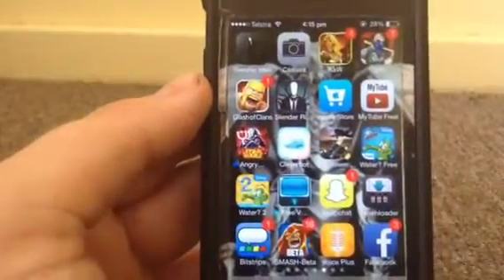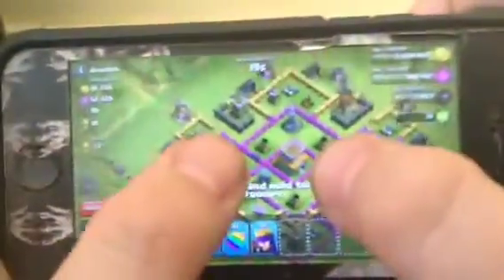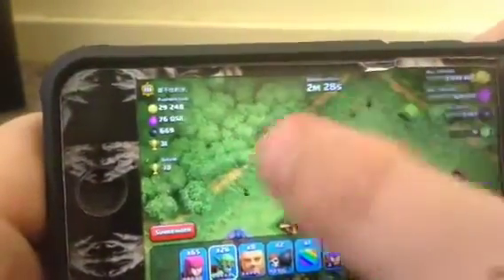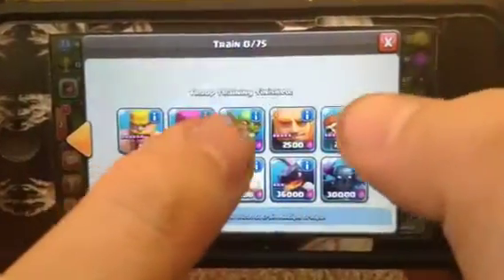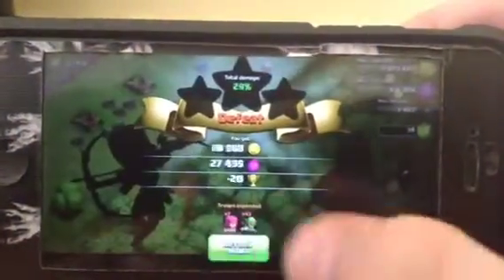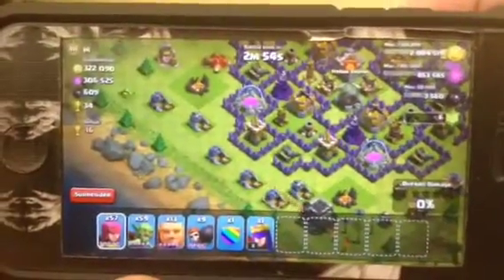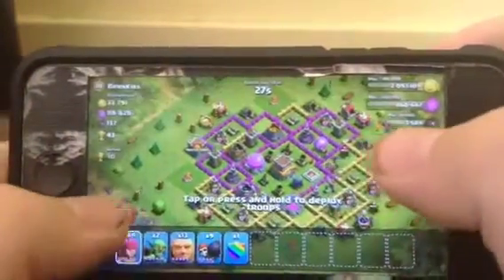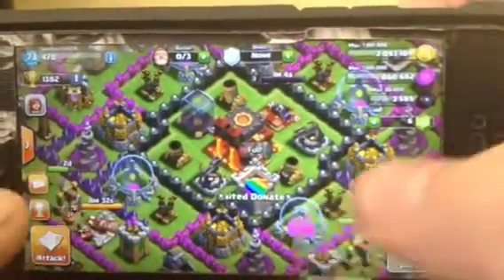Clash of clans - everyday game play - random raides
Hey guys, so I thought I'll make a Clash of clans video today just for fun, just on how I usually play it daily lol.

So nothing really special so this description is gonna be small lol.

So enjoy.